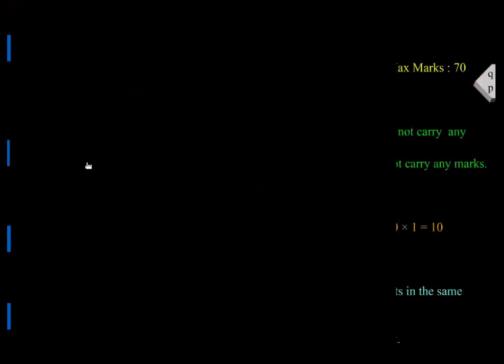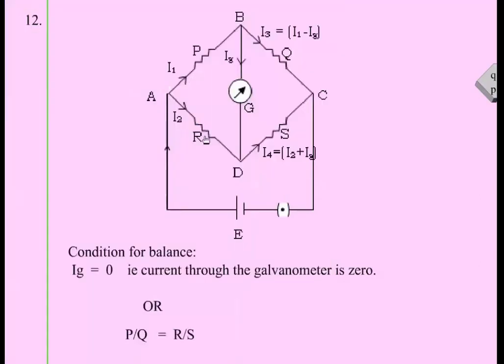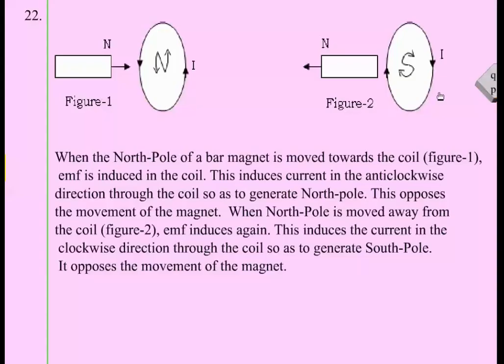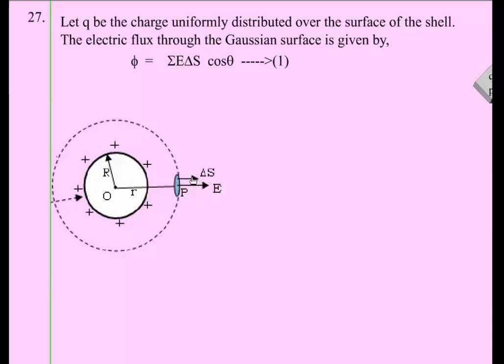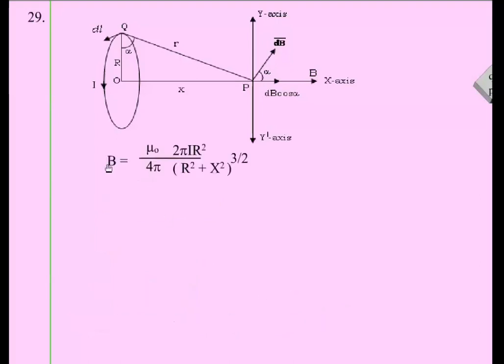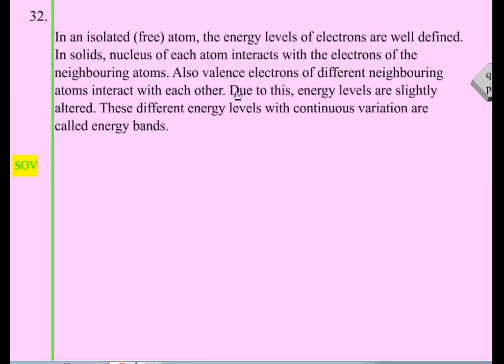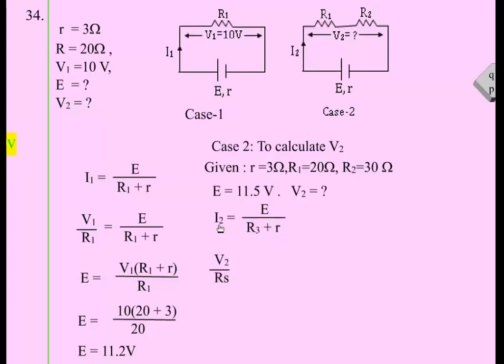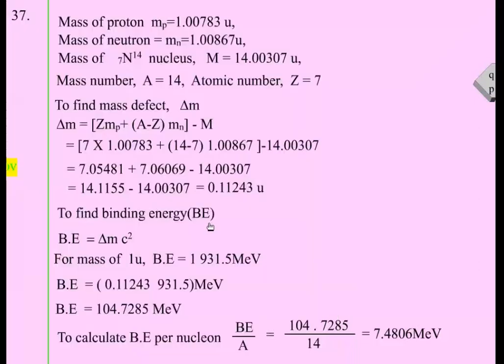SOLUTIONS TO 2014 KARNATAKA PHYSICS QUESTION PAPER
According to Scheme of valuation